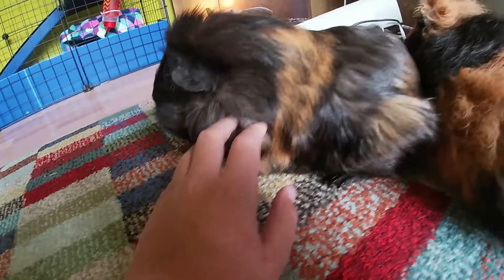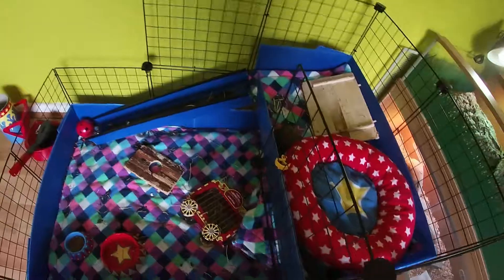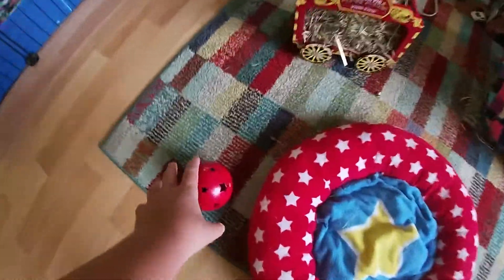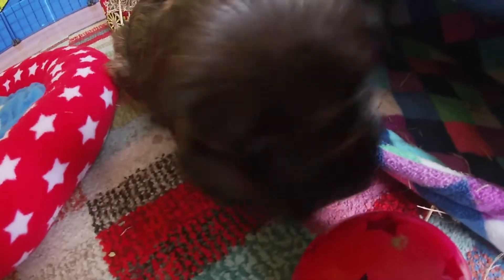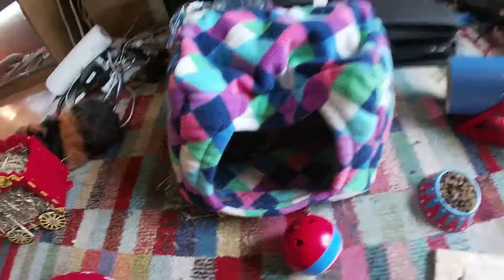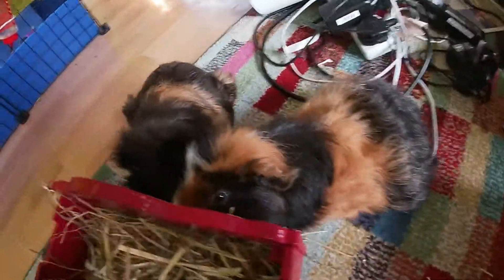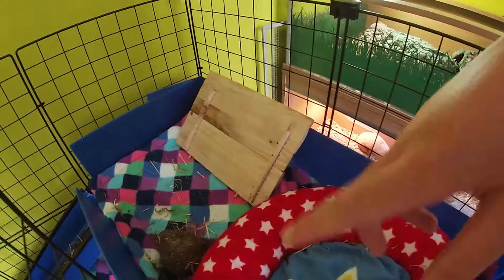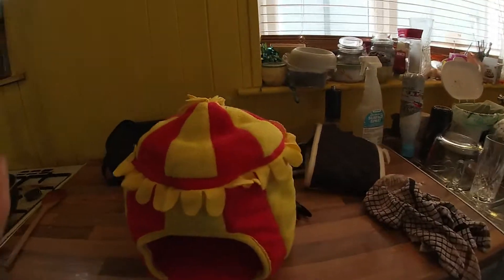playing with the guinea pig's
we show of our guinea pig's home and toys